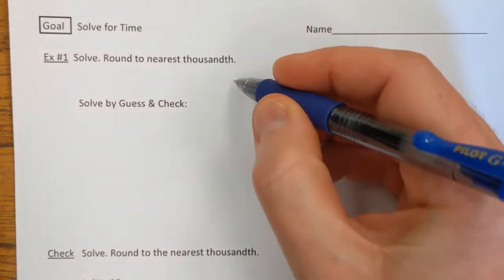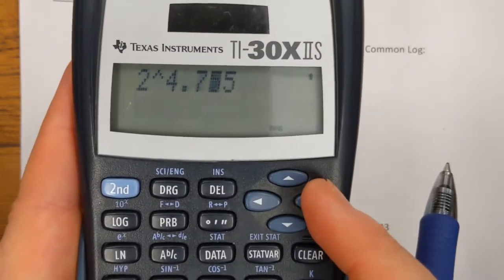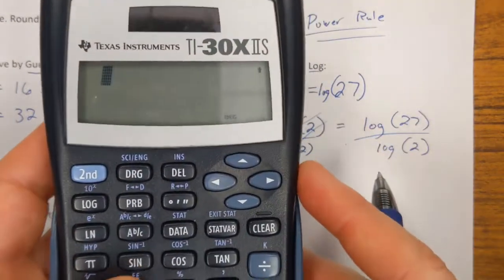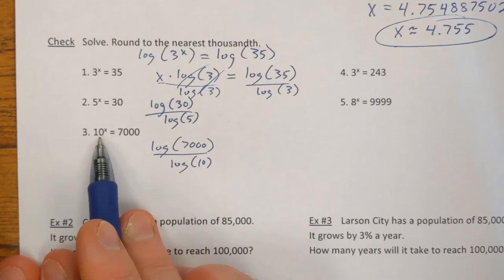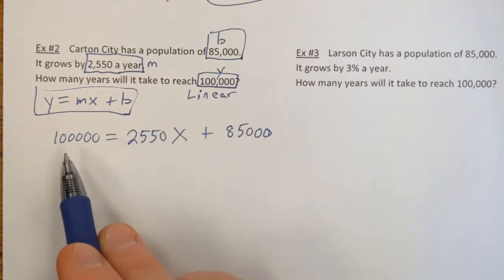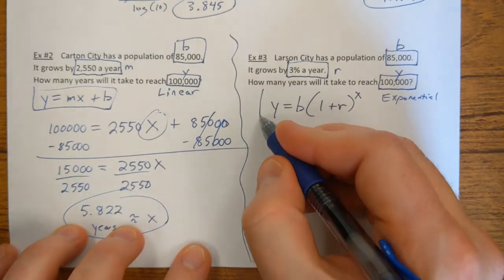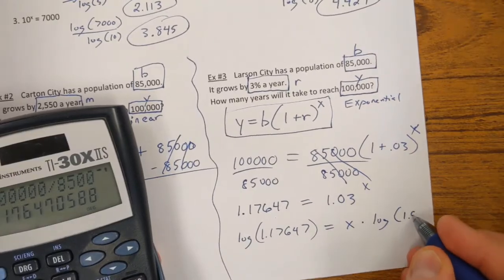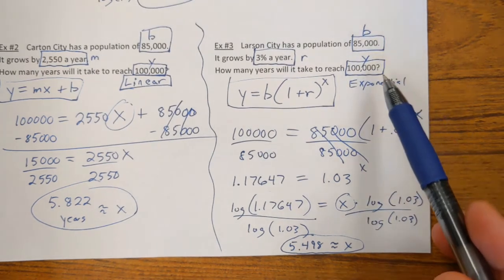7.4 Solve For Time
0:00 Ex #1 Solve Exponential Equation
4:25 Check Problems
5:55 Ex #2 Solve for Time (Linear Growth)
8:29 Ex #3 Solve for Time (Exponential Growth)